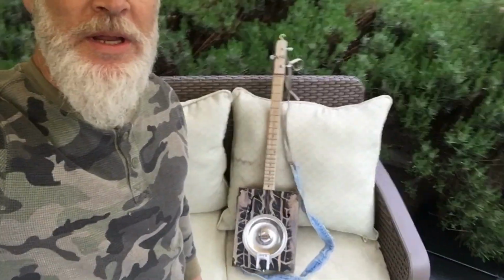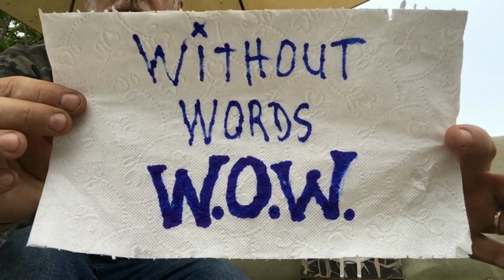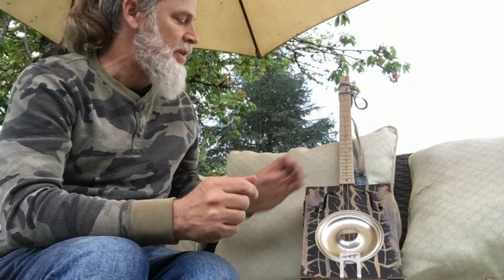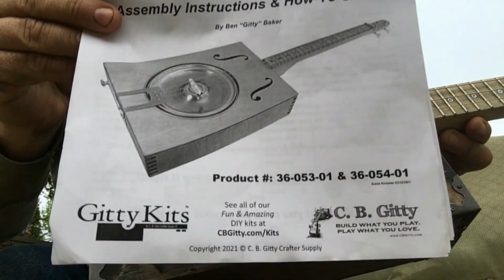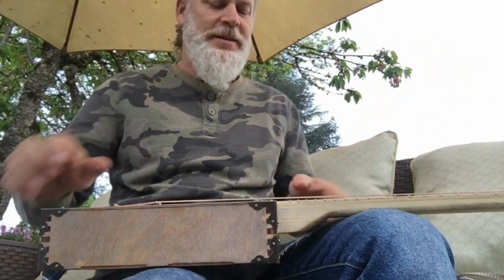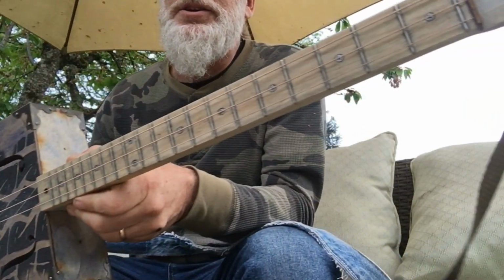Introducing the HUBCAP HOWLER 3 String Tenor Resonator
May I introduce you to the Hubcap Howler from CBGITTY.COM.  I followed the instructions that were included in the kit and built this wonderful and inspiring instrument in less that 24 hours.   Part 2 in the Build Video and Part 3 is the sound sample video.  Huge THANK YOU and SHOUT OUT to the gangsters over at CBGITTY.COM!!

Go see all the fun and amazing DIY kits ay CBGITTY.COM/kits